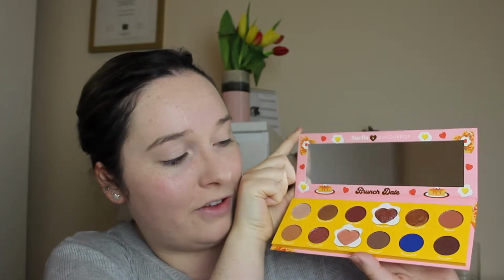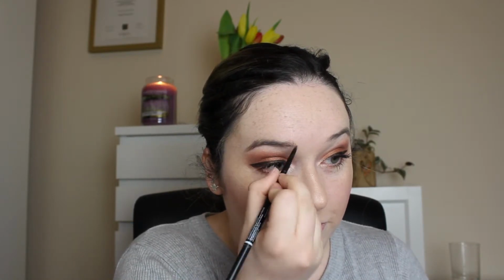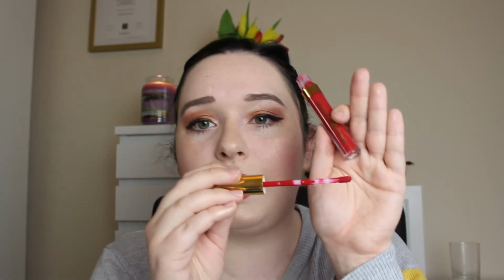TRYING THE ZOELLA X COLOURPOP RANGE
I'm switching things up from bookish content today to share a bit of a GRWM/life update with the Zoella x colourpop range.